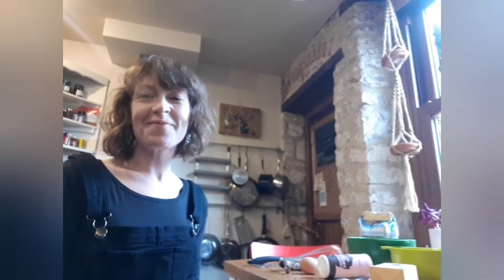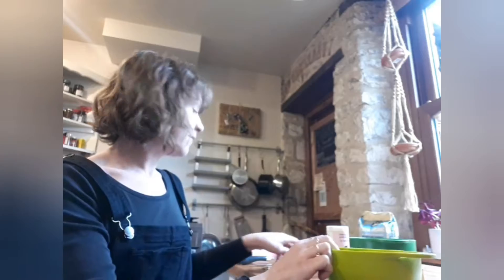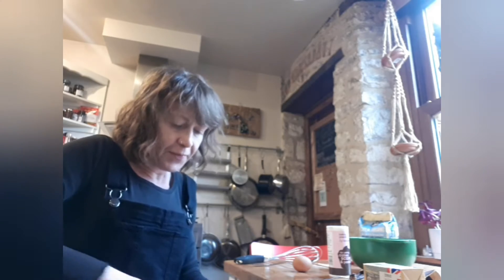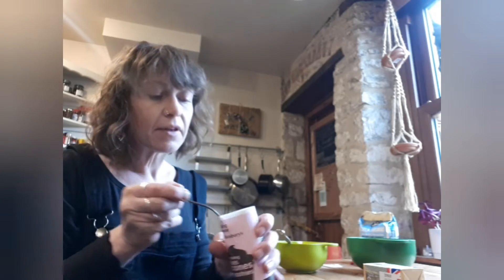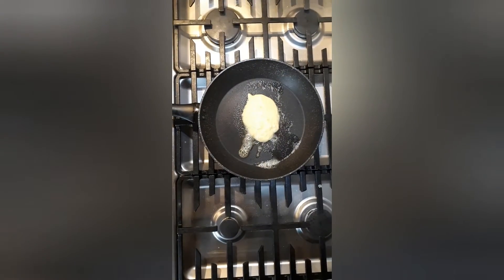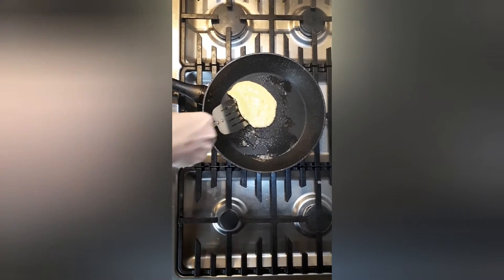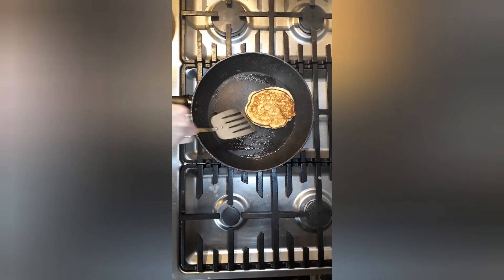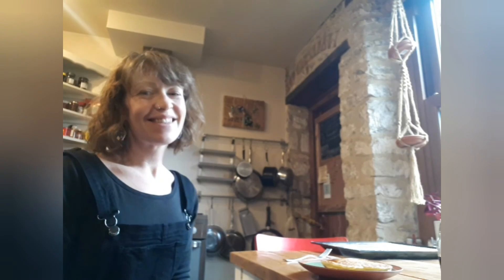Banana pancakes recipe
Video by Jennie